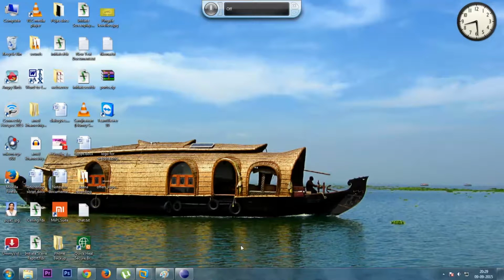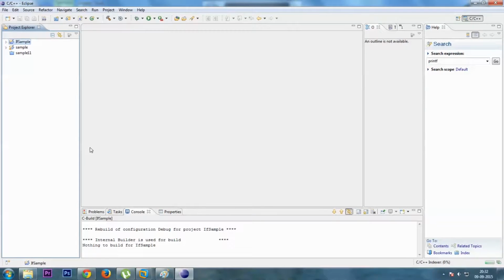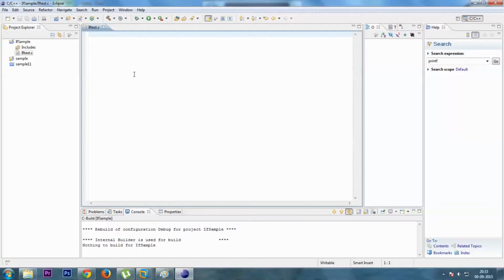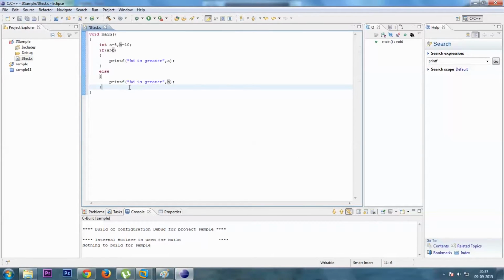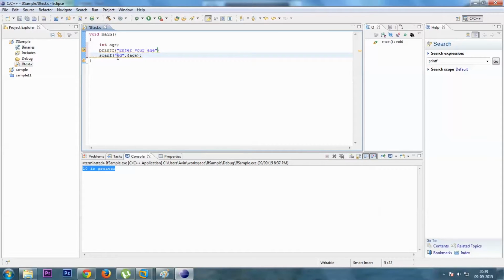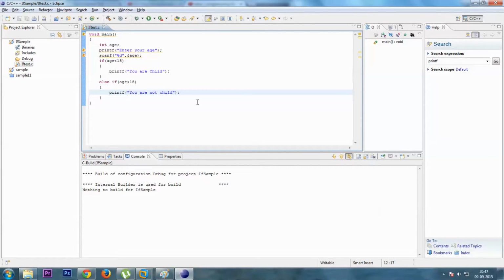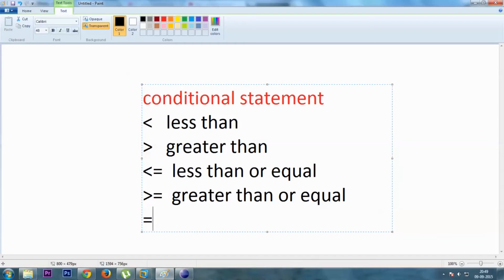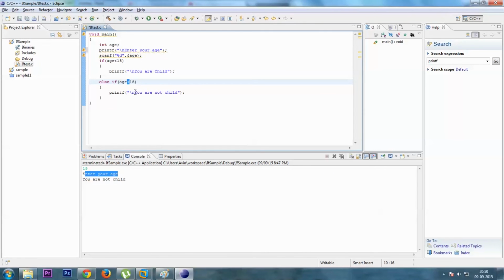If else in C Language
This video describes use of If-else statement in C language.